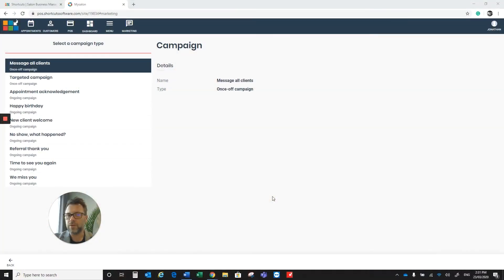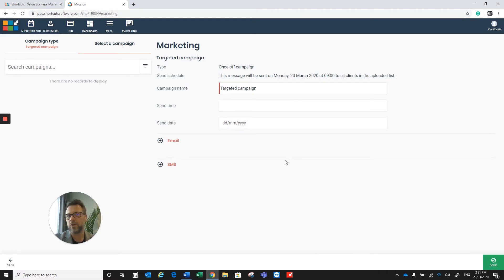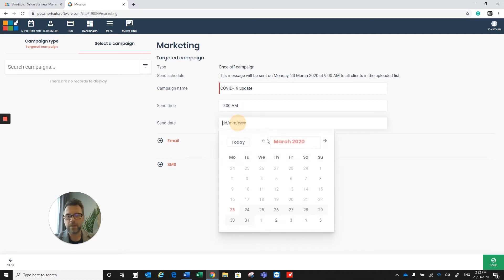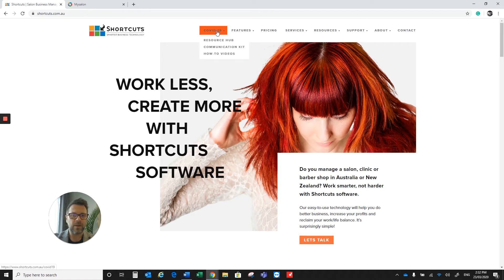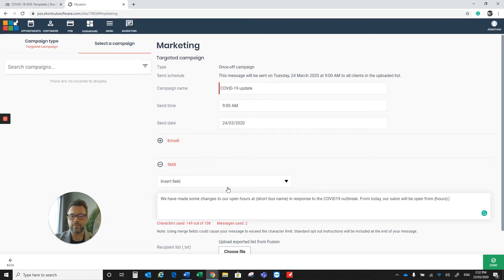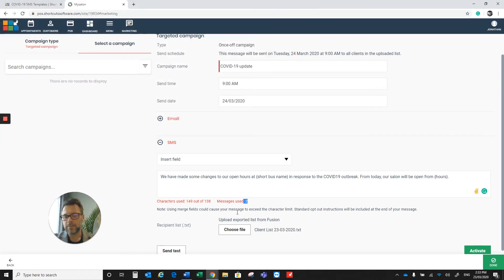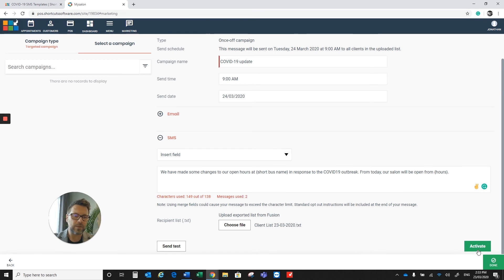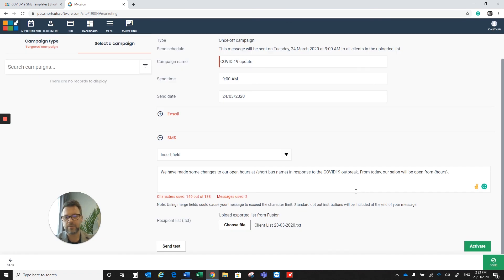How to: Send a Targeted SMS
We've put together a series of videos breaking down the key ways you can use Shortcuts to communicate with your guests.